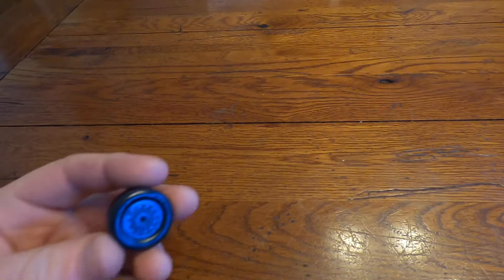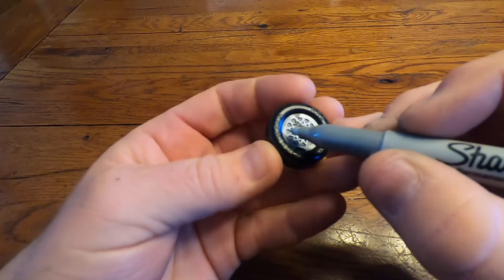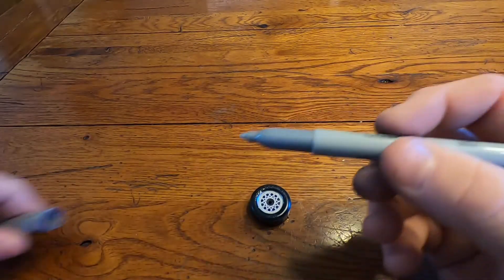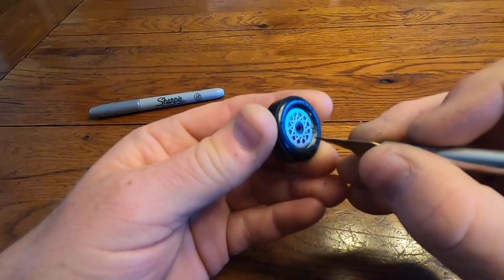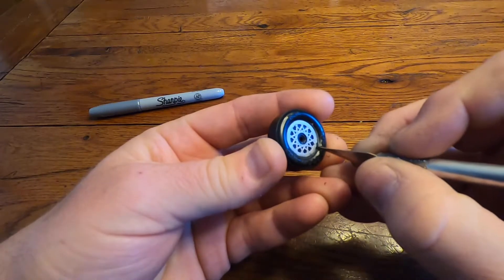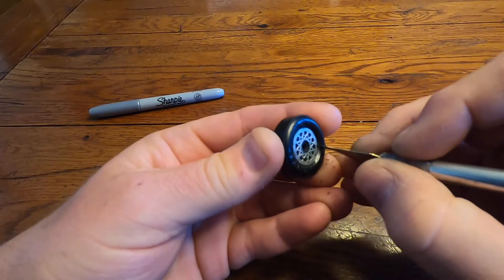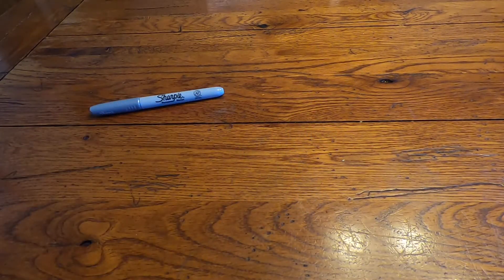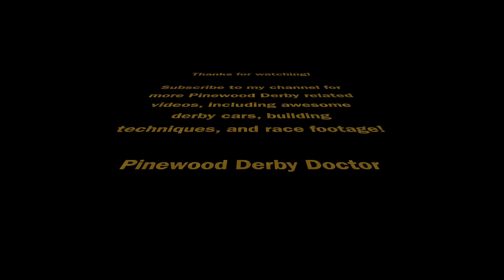Highlighting Pinewood Derby BSA Wheels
This video demonstrates the technique of highlighting or accenting the standard BSA Wheels for a Pinewood Derby Car.